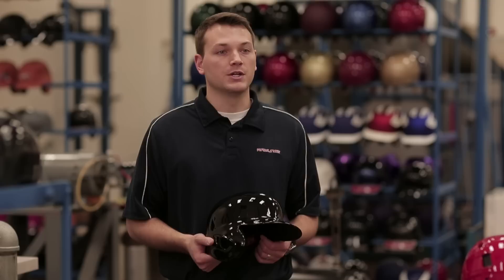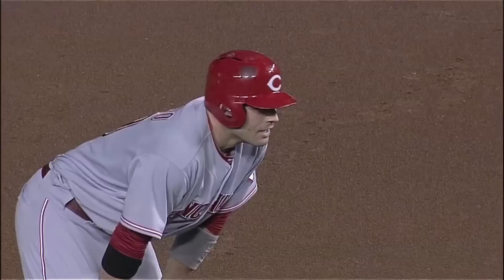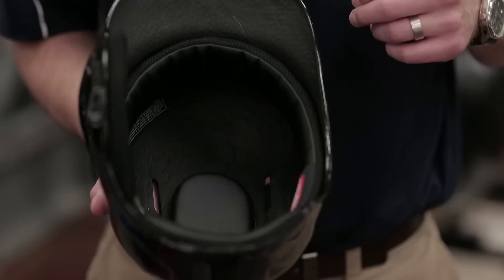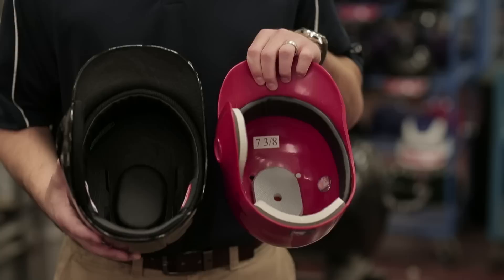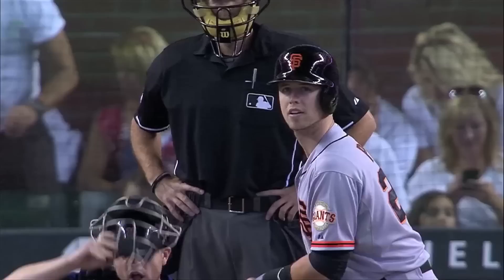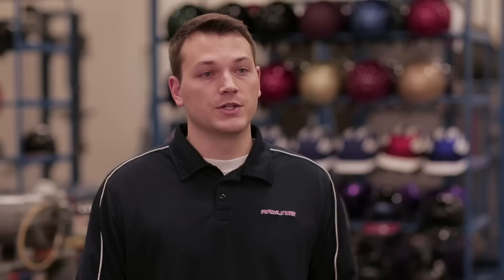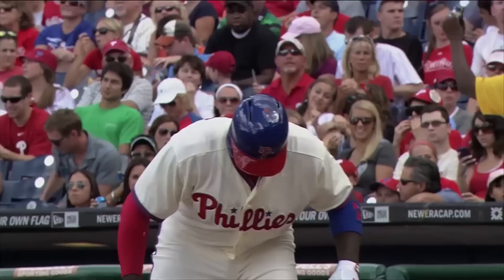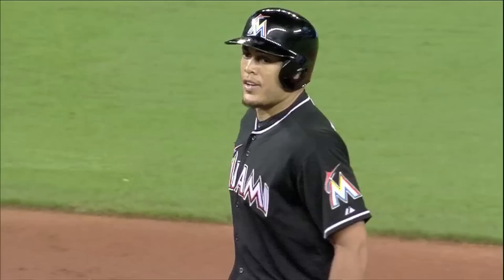Rawlings S100 Pro Comp Introduction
Behind-the-scenes information on the new Rawlings S100 Pro Comp, the Official Batting Helmet of Major League Baseball